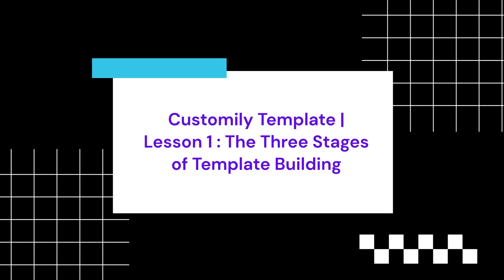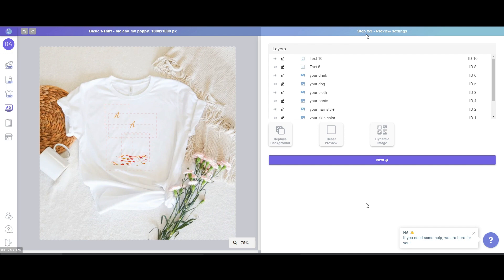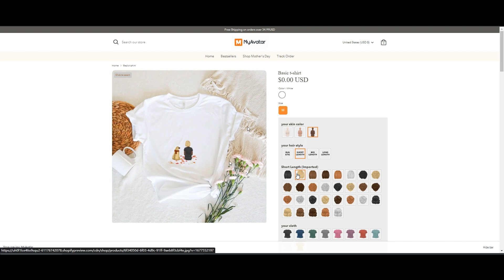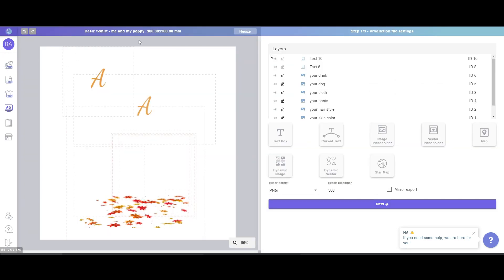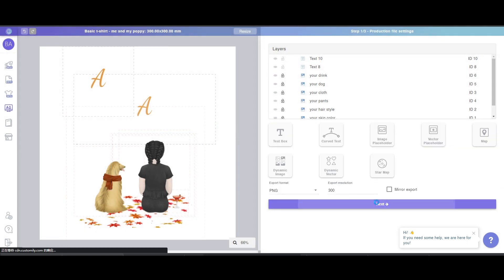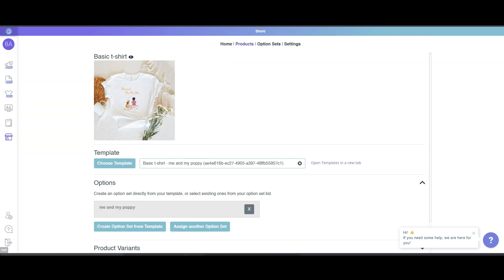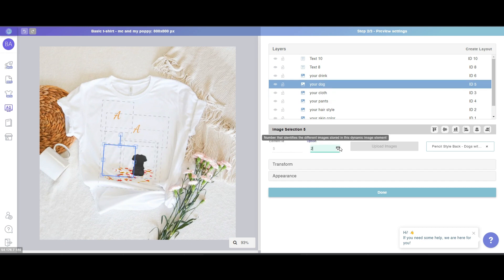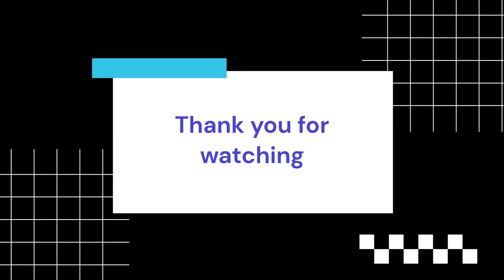Customily Template | Lesson 1 The Three Stages of Template Building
Introduce three stages of template building
1. Three stages: Product file, Preview setting, and Template Review
2. What is and how to do size setting in Stage 1 and Stage 2.
3. What is and how to do background set at stage 2